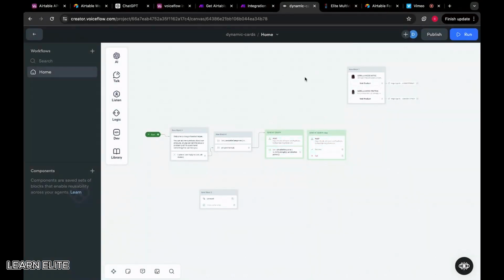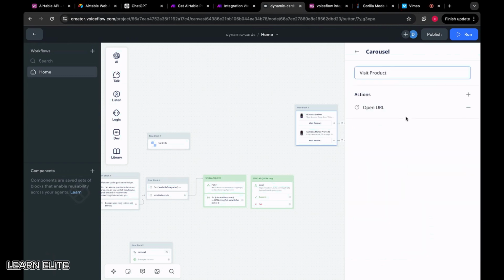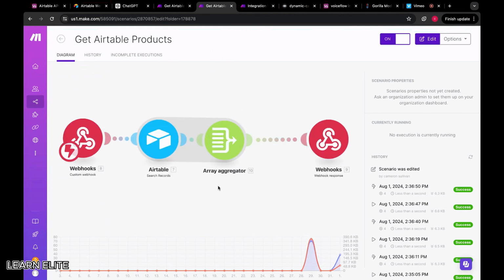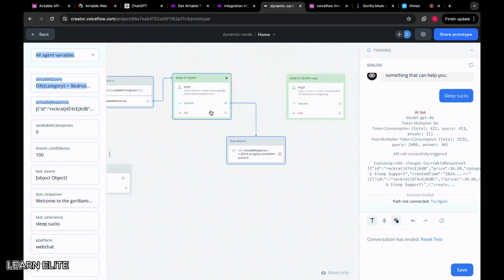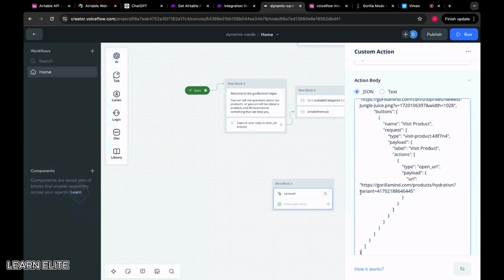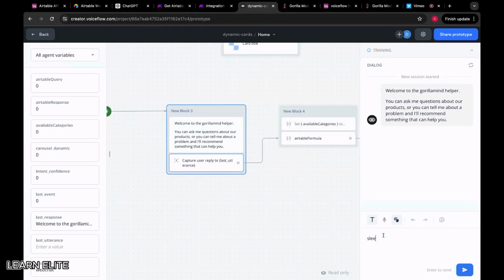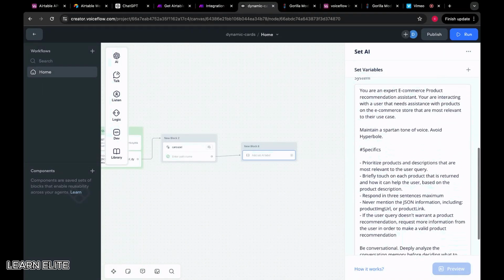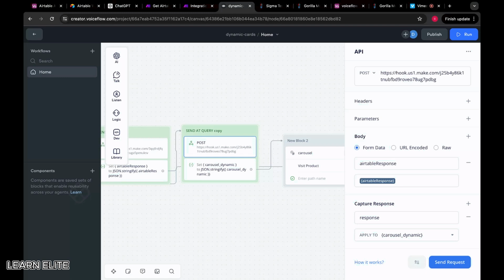Dynamic Carousels for E-Commerce Products AI Automation Workshop 5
Discover how to create dynamic carousels for e-commerce products in this step-by-step AI Automation Workshop. Whether you're a store owner or a marketer, learn how to showcase your products creatively, boost engagement, and drive conversions. This workshop dives into automating carousel creation for platforms like Instagram and Facebook using AI tools.

What You'll Learn:

Setting Up Dynamic Product Feeds
Designing Eye-Catching Carousels
Automating Updates for Real-Time Product Sync
This tutorial is ideal for anyone in e-commerce looking to stand out with professional, automated product carousels.